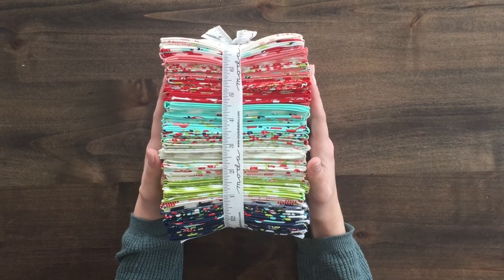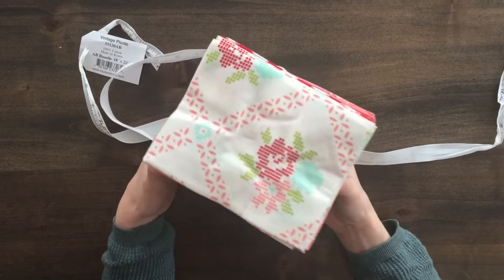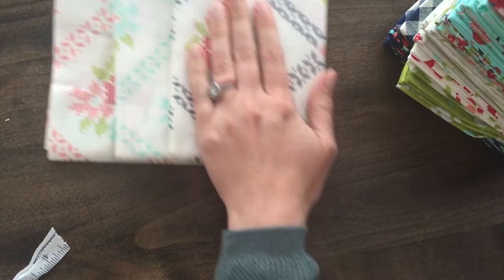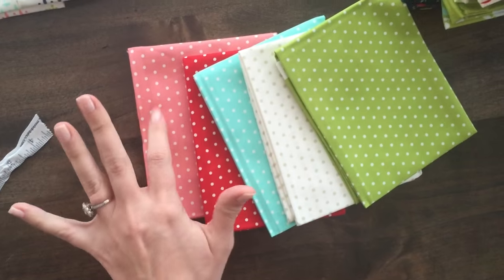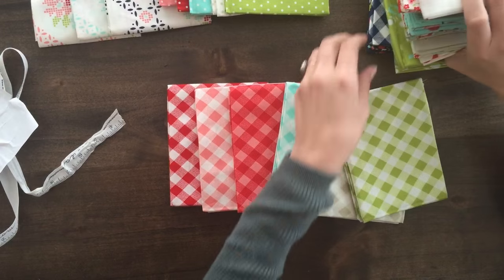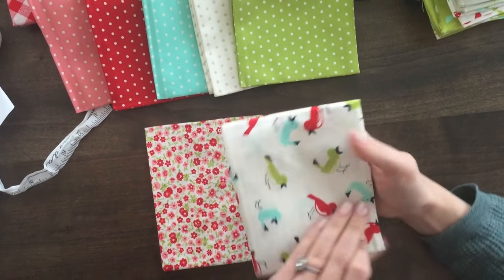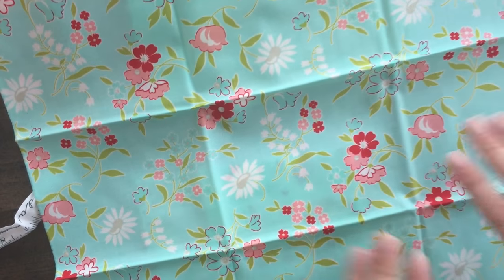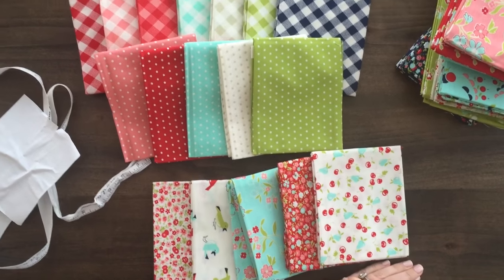Vintage Picnic Unwrapping and First Impressions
Opening up a Fat Quarter Bundle of Vintage Picnic from Westwood Acres Fabric. Sharing our favorite prints & thoughts about how we would use them.